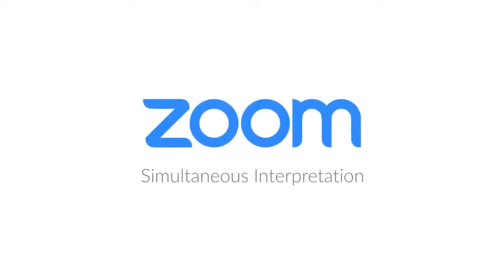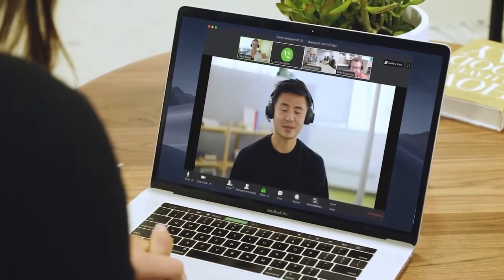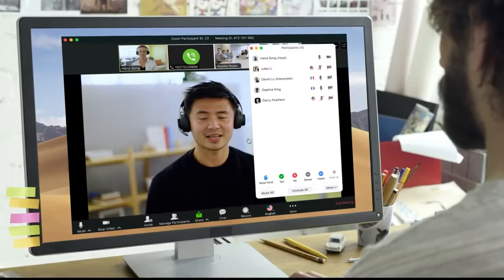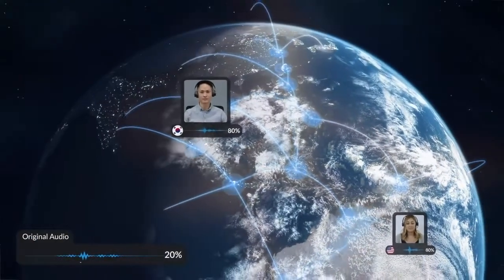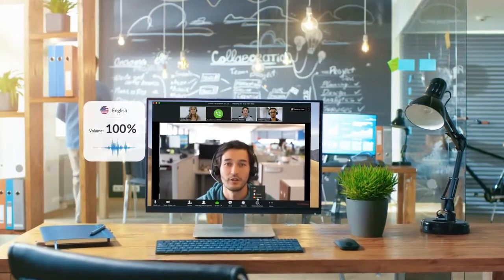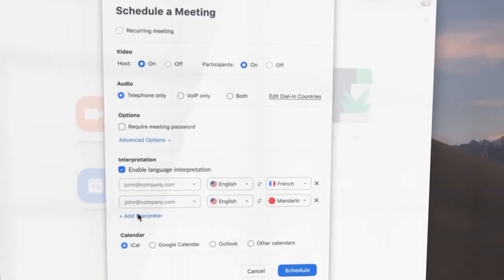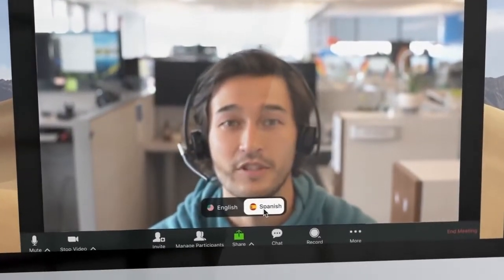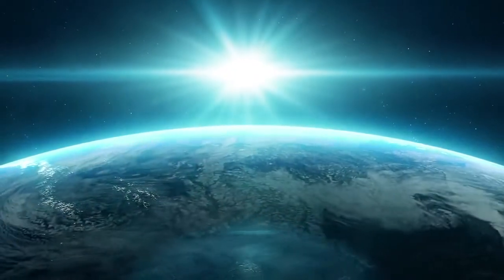Zoom simultaneous interpreting for lawyers -Tips for law firms from a federal court interpreter.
Video Description:

Zoom simultaneous interpreting for lawyers.

A little known feature in Zoom is the simultaneous interpreting feature that comes with the webinar add-on or any of the higher paid plans.

Simultaneous interpreting is used when interpreting for parties, not witnesses. Whenever a witness is up on the stand, interpreters use consecutive interpreting as opposed to simultaneous. So the Zoom simultaneous feature is unnecessary for depositions and examinations. It is only useful in hearing, trials, mediations, arbitrations, or for third parties that have not been excluded from listening in on the proceedings.

Ever since we began doing Zoom hearings many courts and attorneys chose to strip the limited English speakers from their right to listen in on all the proceedings.

This has occurred in civil cases mostly and in hearings wherein, at the discretion of the court, the person did not need to know what was going on.

Do you see a problem here? I think this is a disaster waiting to happen and can already see the disputes that will arise from all the unhappy litigants alleging they did not understand important parts of the proceedings and that it, hence, affected their decision-making abilities and testimony.

Federal courts, on the other hand, started using Zoom simultaneous interpreting from the very beginning of the pandemic and federal criminal defendants have always had, at least in the districts I am familiar with, the benefit of simultaneous interpretation.

The feature is great. It allows all the meeting participants to select their preferred language as soon as they enter the room. This is an extra step that may be difficult for the technologically impaired. I suggest your client come to your office or have a technician available to resolve these issues.

Another problem with the feature is that it must be enabled from the settings menu before the meeting is scheduled and it will not work on instant meetings (meetings that are not scheduled).

Once enabled, the host can assign an interpreter upon scheduling the meeting (not recommended) or assign the interpreter after the meeting has begun.